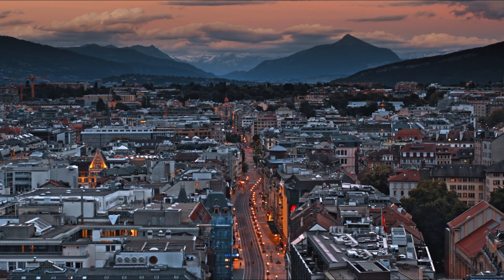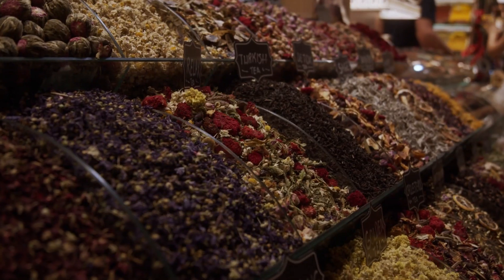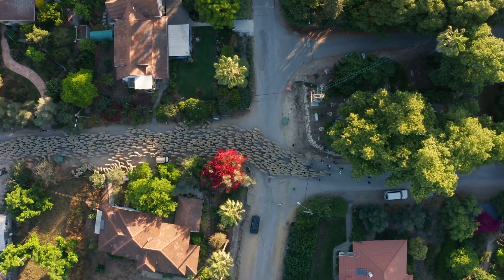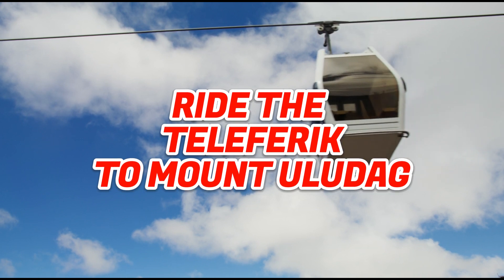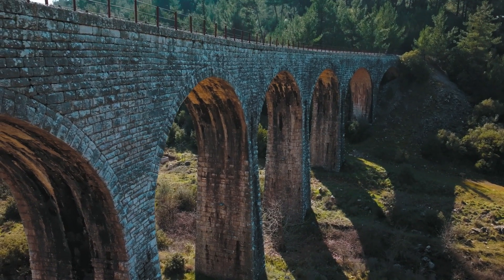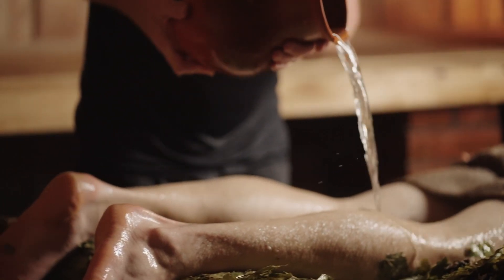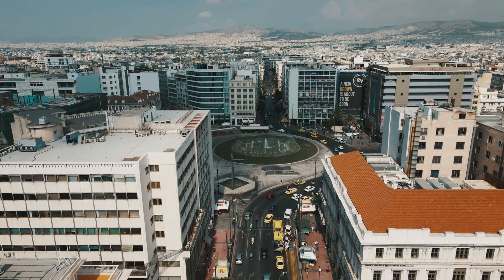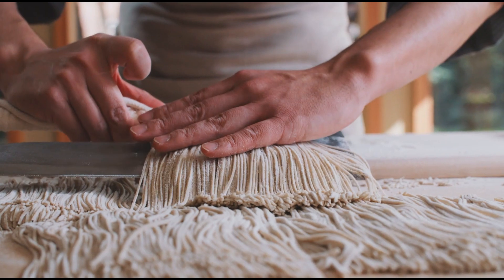10 Best Things to Do in Bursa II Best Things to do in Istanbul